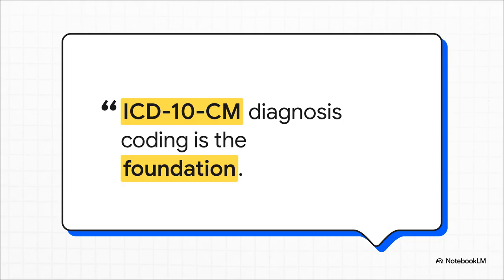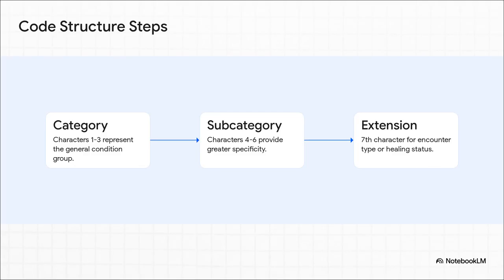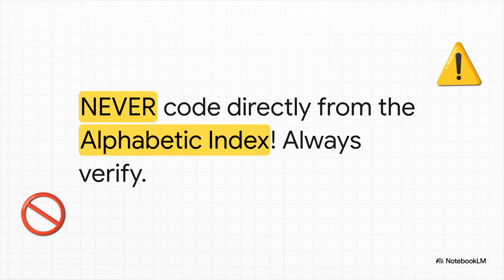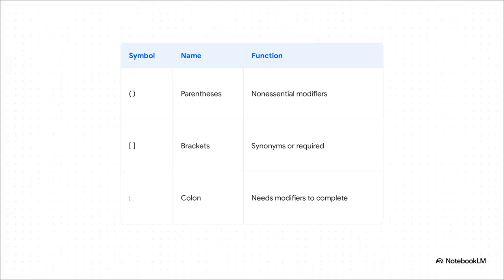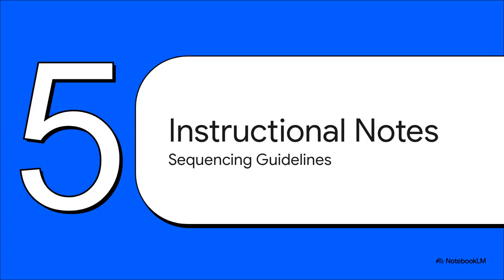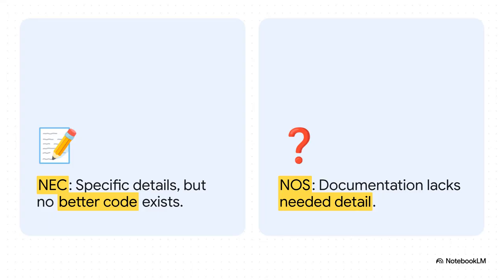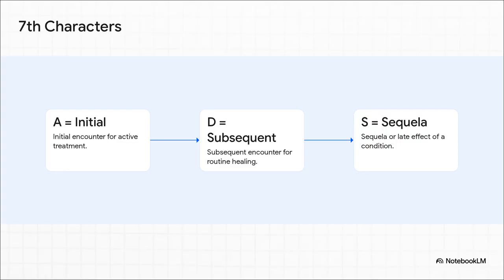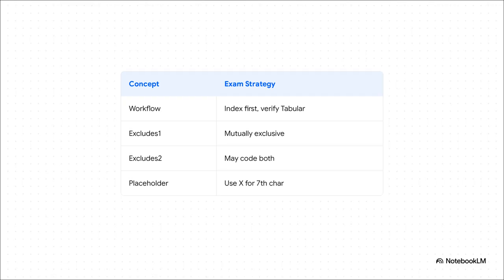CPC Exam Prep Series PART 70 ICD 10 CM Coding Guidelines